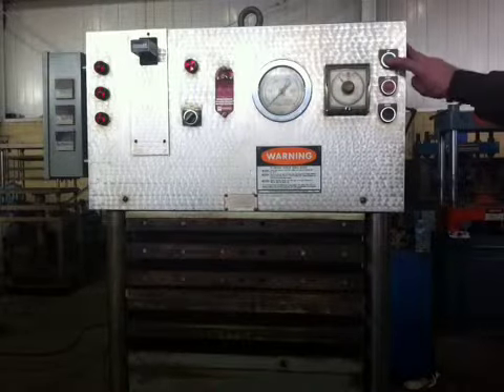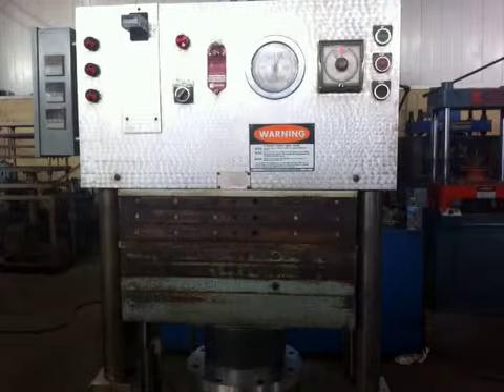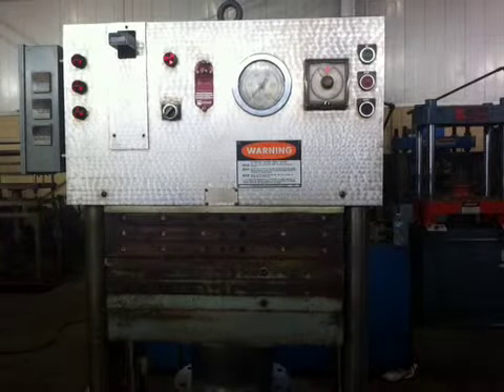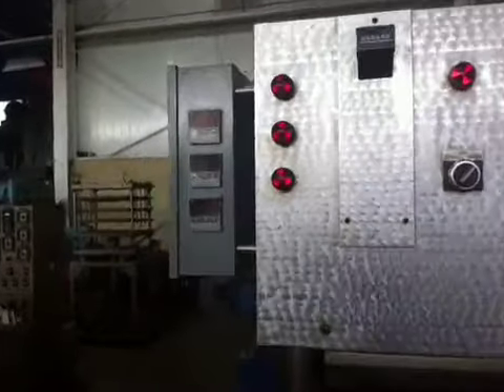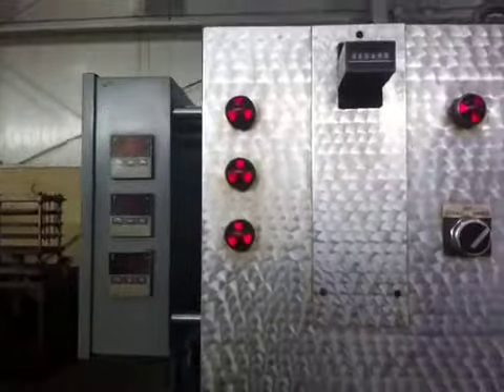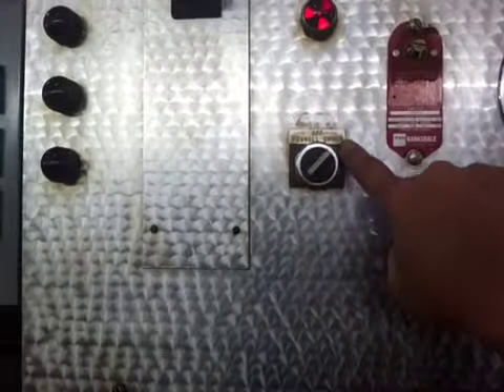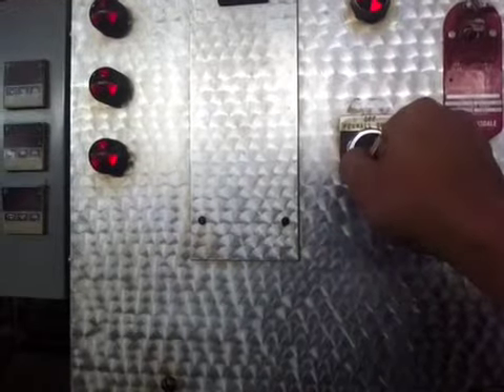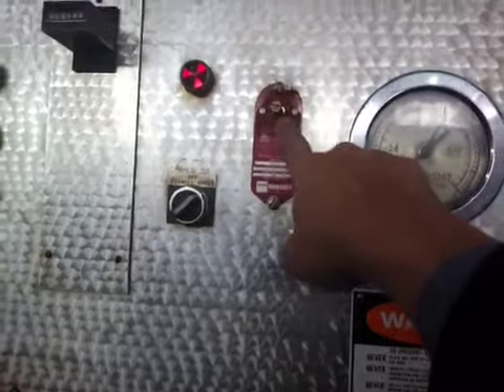75 Ton Queen Molding Press, Stock # 24941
75 Ton Queen Hyd. Press